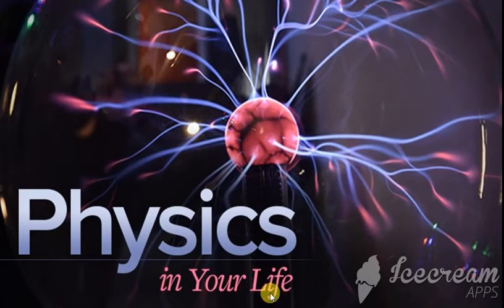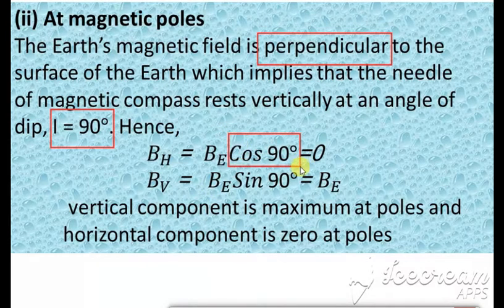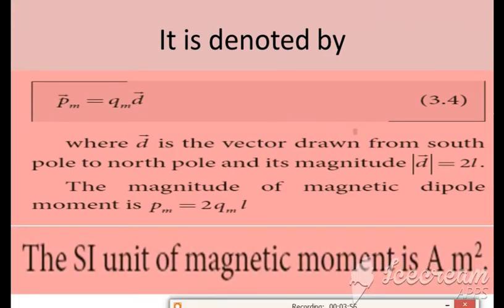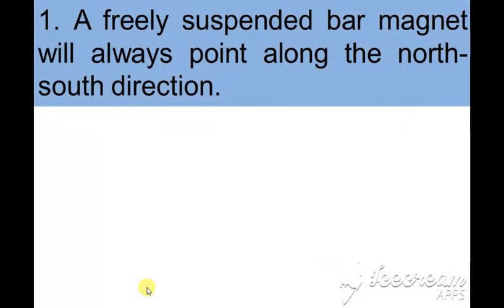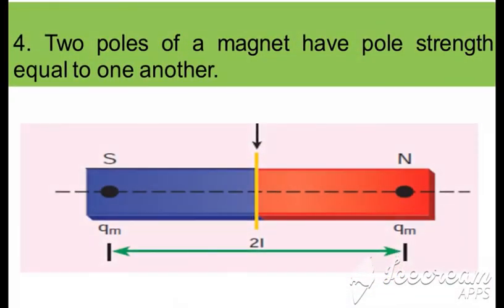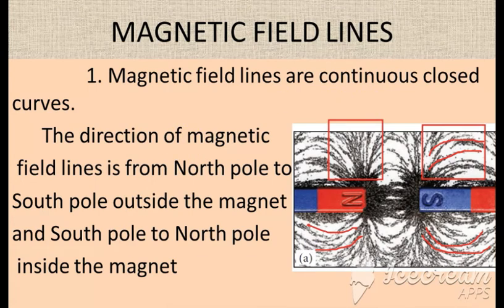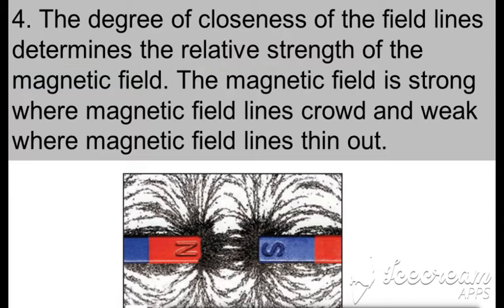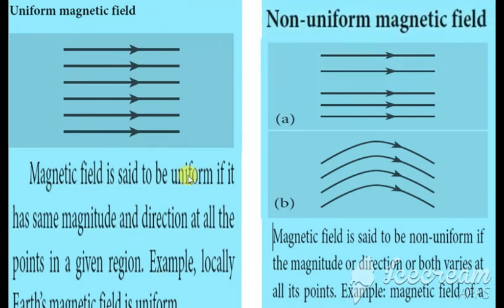12 th/lesson 3/ properties of magnet and magnetic field